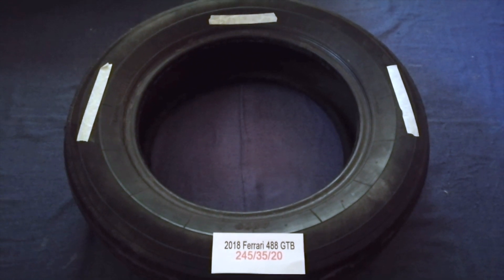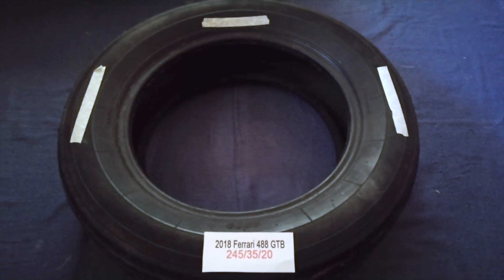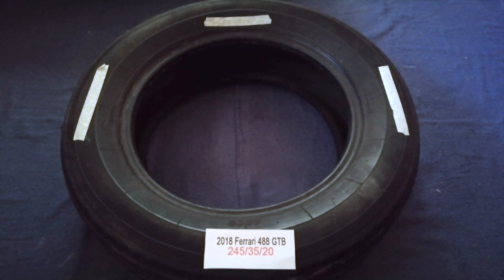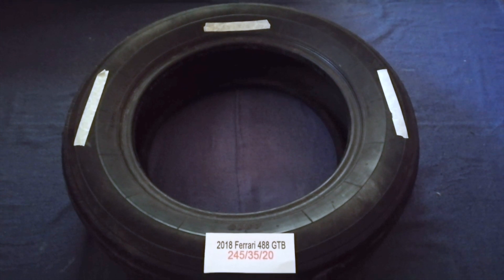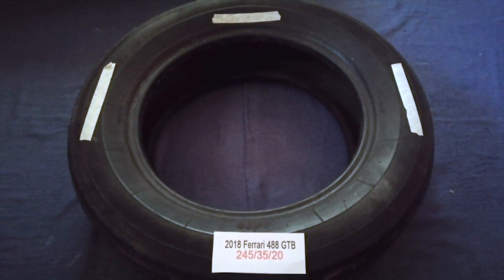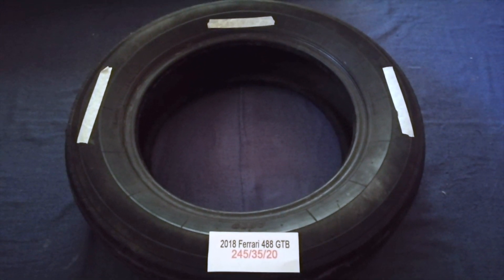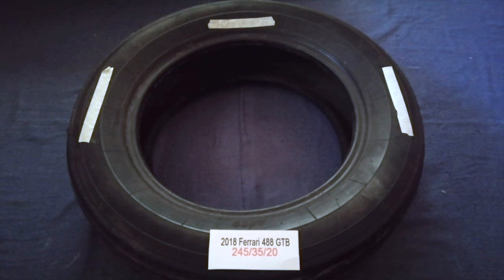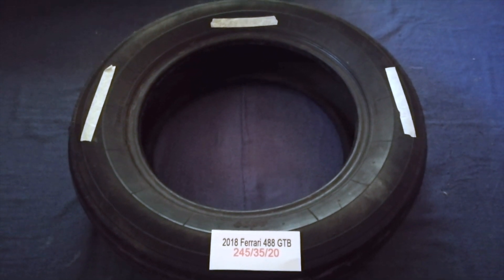🚗 🚕 2018 Ferrari 488 GTB Tire Size 🔴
2018 Ferrari 488 GTB Tire Size

2018 Ferrari 488 GTB Tire Size

Ferrari (/fəˈrɑːri/; Italian: [ferˈraːri]) is an Italian luxury sports car manufacturer based in Maranello, Italy. Founded by Enzo Ferrari in 1939 out of the Alfa Romeo race division as Auto Avio Costruzioni, the company built its first car in 1940. However, the company's inception as an auto manufacturer is usually recognized as 1947, when the first Ferrari-badged car was completed.